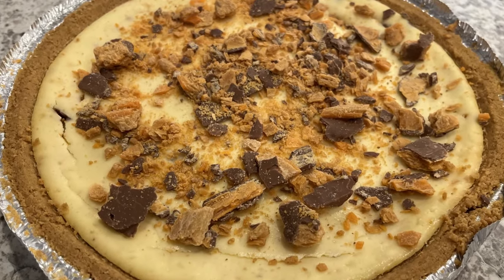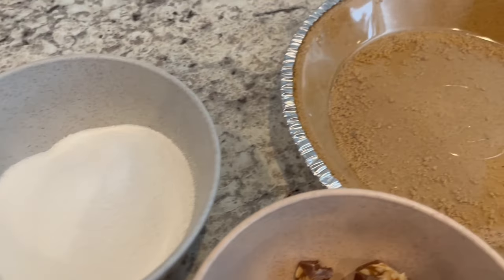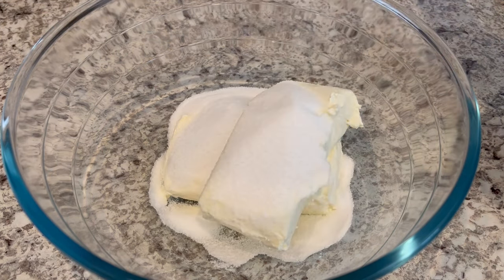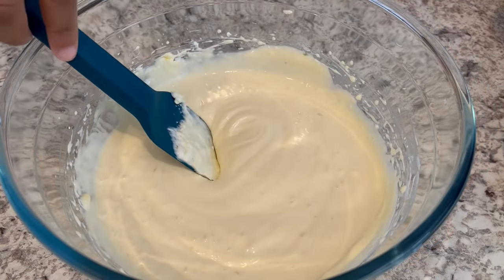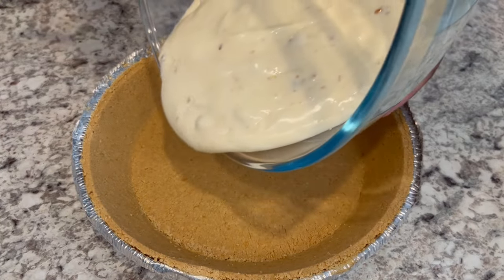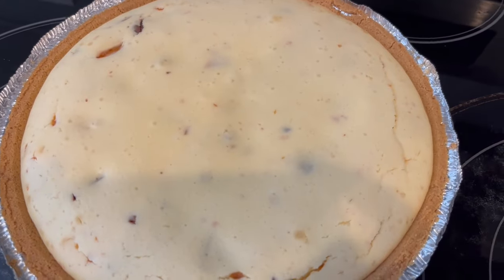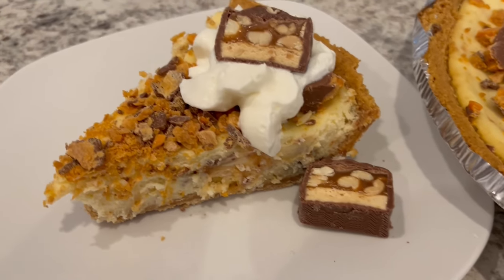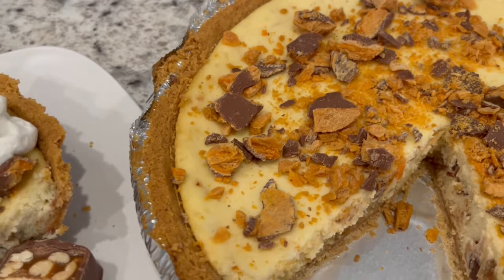Candy Bar Cheesecake | Use Up Extra Candy | Easy Dessert Recipe!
Candy Bar Cheesecake
Ingredients:
2 (8-ounce) packages cream cheese, softened
1/2 cup sugar
2 eggs
1 teaspoon vanilla extract
1.5 cup coarsely chopped candy bars (plus extra for garnish)
1 (10-inch) graham cracker pie crust (Get the pie crust with extra servings. The standard 6-inch will be too small)
Instructions:
In a large bowl, beat cream cheese and sugar until creamy. Add eggs and vanilla and continue beating until thoroughly combined.
Stir chopped candy into cream cheese mixture; mix well and pour into crust.
Bake 35 to 40 minutes, or until set in center. Cool completely and then cover and chill at least 6 hours or overnight.
Garnish with whipped topping and reserved candy.